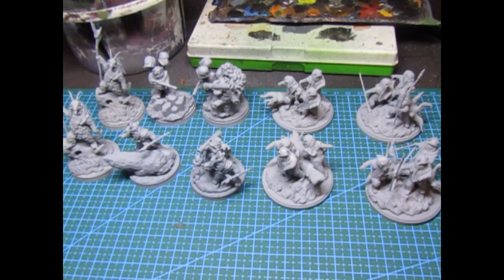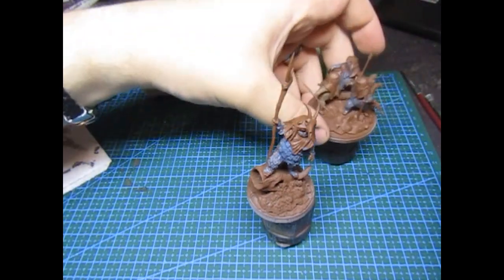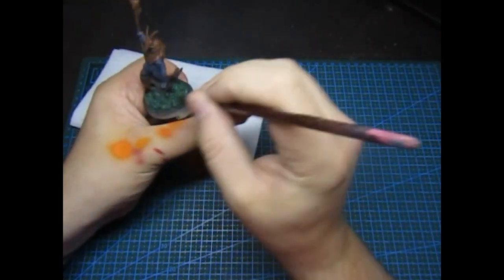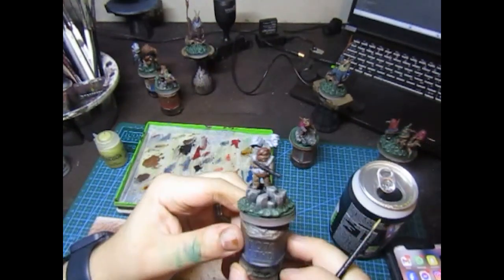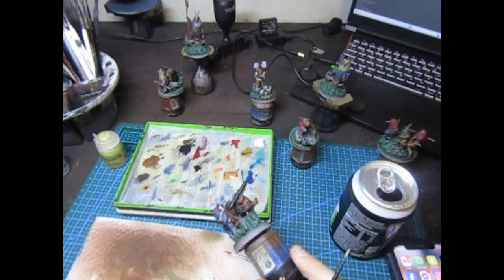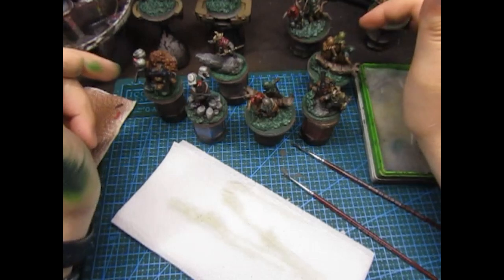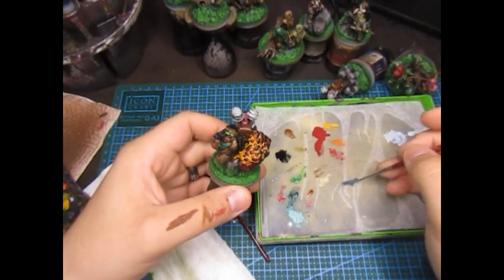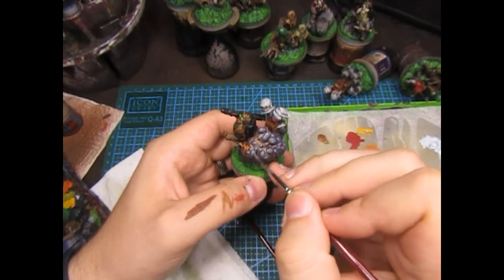How To Paint Shatterpoint - Ewoks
Hey Guys,

Welcome back to another painting video. This time I take you through painting some Ewoks for Shatterpoint.

These are great sculpts and cant wait to see them on the table top with the Ewok Terrain.